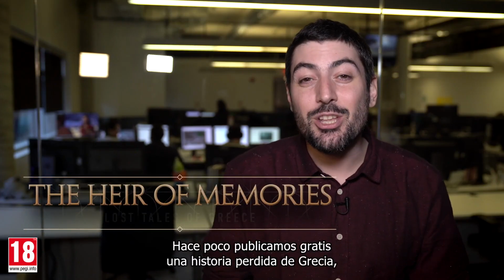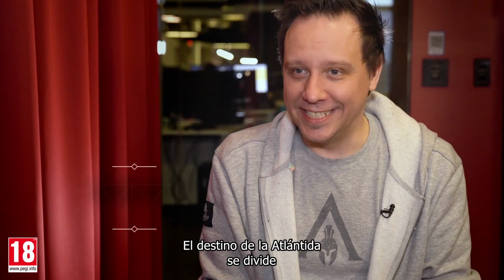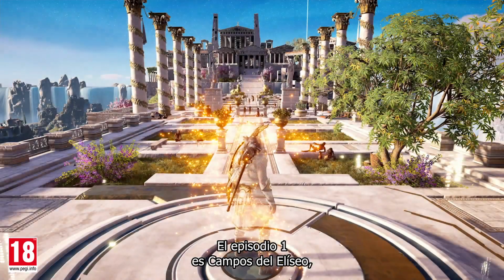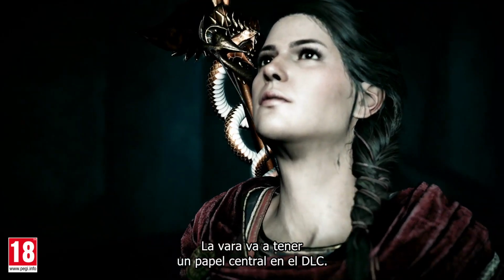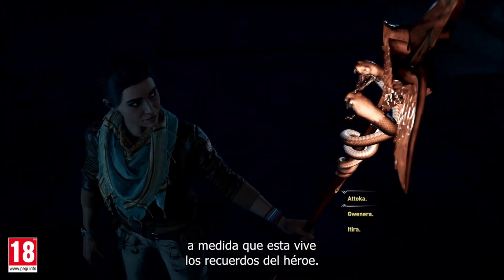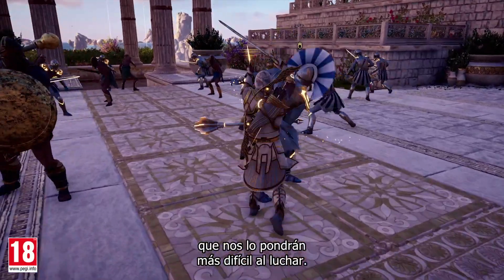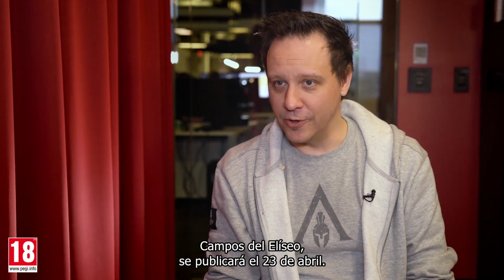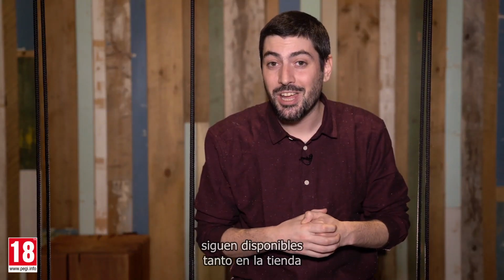Assassin's Creed Odyssey - Actualización mensual de Abril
⇩⇩⇩⇩⇩ Abrir para mas información ⇩⇩⇩⇩⇩

¡No te olvides de seguirnos en nuestras redes sociales y en la Web para estar al tanto de todo sobre el mundo de Assassin's Creed, sorteos, merchandising, novedades, noticias, entrevistas etc...!

¡Visita la comunidad Gamers Assassin's Creed en 3DJuegos!

Puedes realizarnos una donación: Todos los ingresos que generaremos con las donaciones se destinará íntegramente al mantenimiento de la web y poder realizar sorteos/concursos/torneos para la comunidad